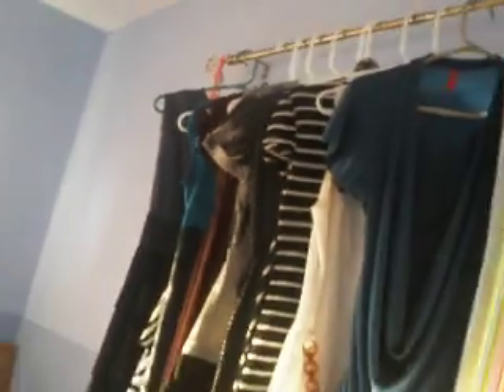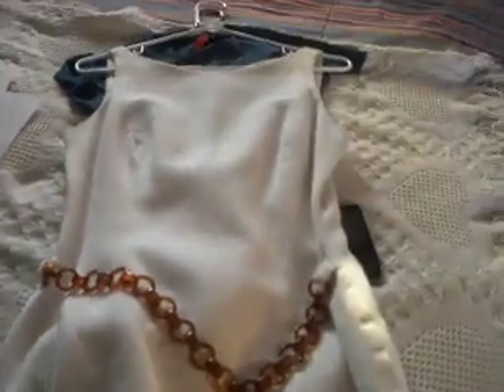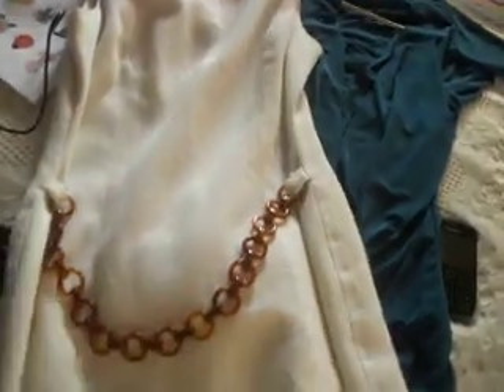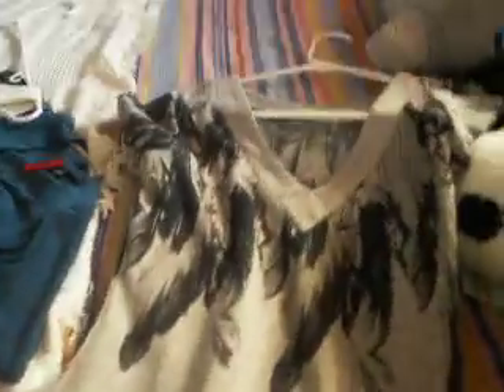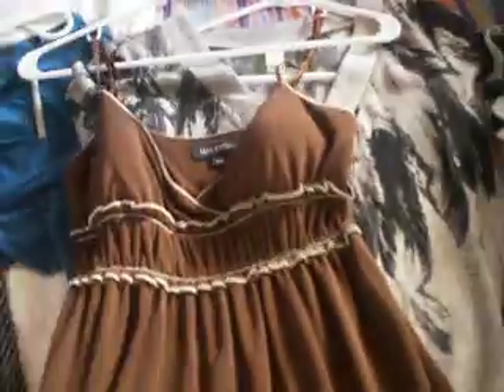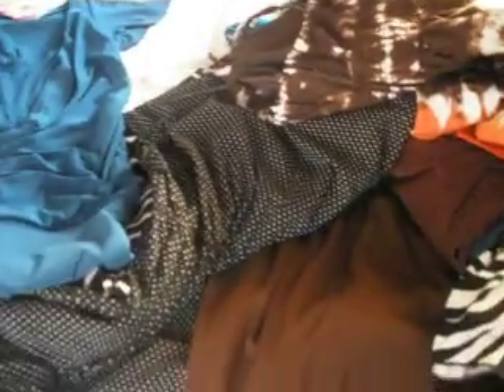Dress collection? :)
a lil' bit of all my fav dresses! (^: